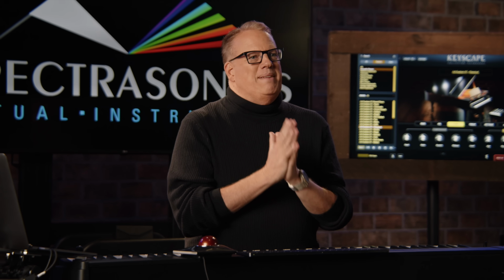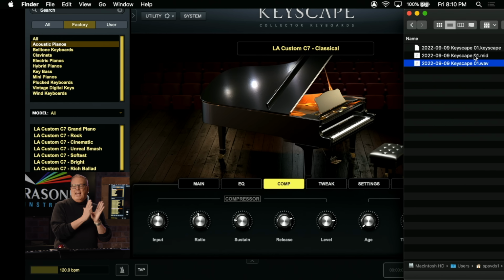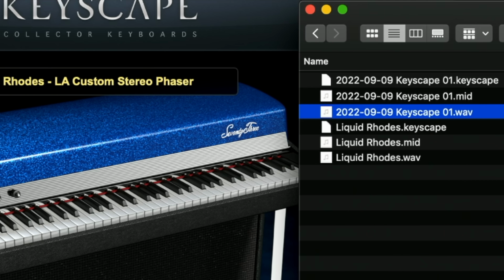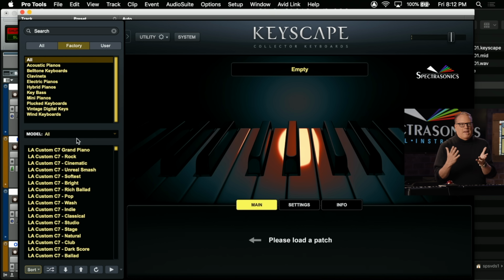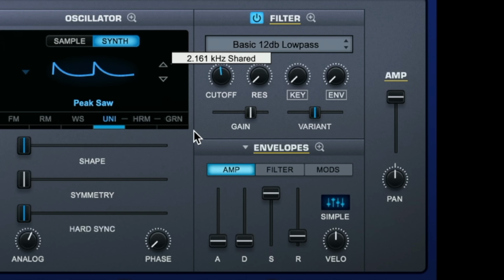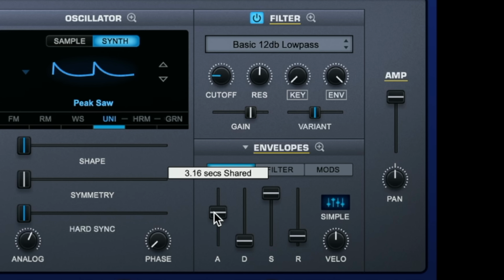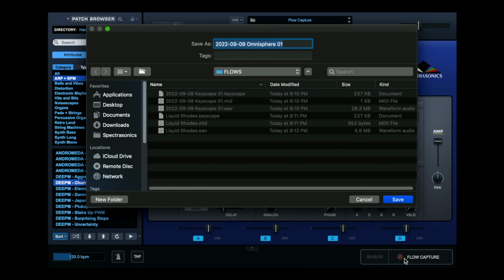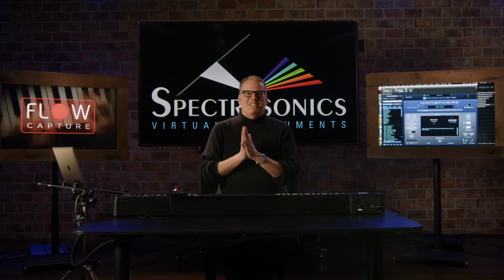FLOW CAPTURE - A New Way to Record your Ideas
How many times have you been in the “flow state” of musical inspiration, only to lose that idea with all the setup that is required to record and capture the moment?

Spectrasonics Founder Eric Persing demonstrates Flow Capture™, an innovative new recording feature for the Omnisphere, Keyscape and Trilian Standalone apps which makes it easy to grab spontaneous musical moments from these software instruments as audio, MIDI and sound formats simultaneously.

This FREE UPDATE for all Spectrasonics Keyscape, Trilian and Omnisphere 2 users is available now. Press the "Check for Updates" button on the splash screen to get it!